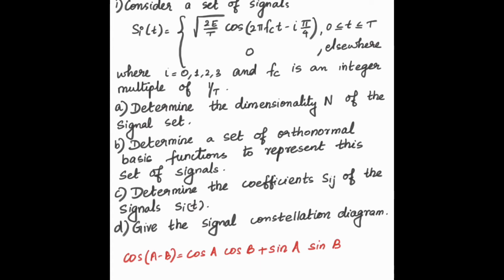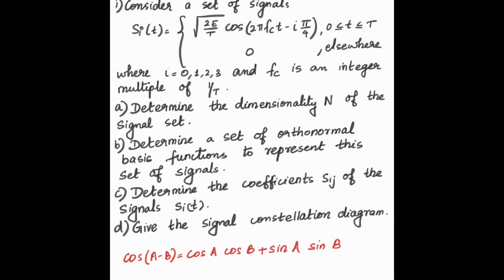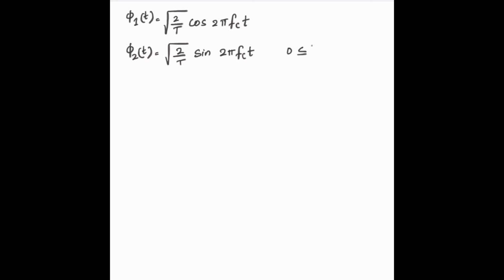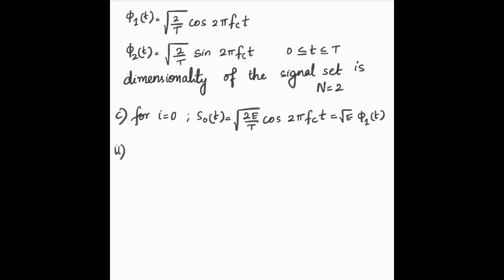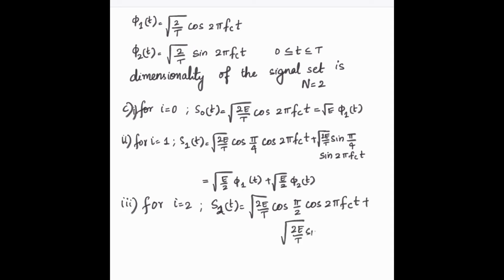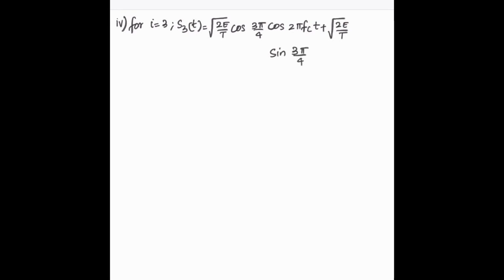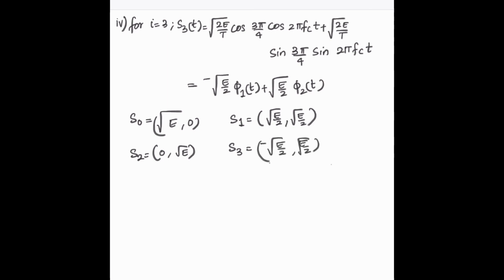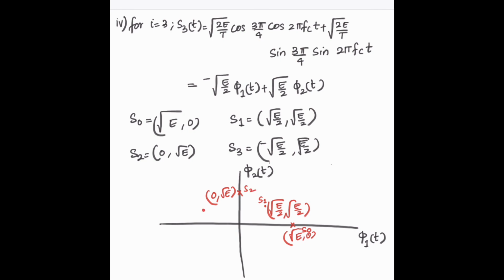Consider the set of signals si(t)={sqrt(2E/T)cos(2pifct-ipi/4)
where i=0,1,2,3 and fc is an integer multiple of 1/T.
a)Determine the dimensionality N of the signal set.
b)Determine a set of orthonormal basis function.
c)Determine coefficients and signal constellation diagram.
si(t)=sqrt(2E/T)cos(i*pi/4)cos(2*pi*fc*t)+sqrt(2E/T)*sin(i*pi/4)sin(2*pi*fc*t)